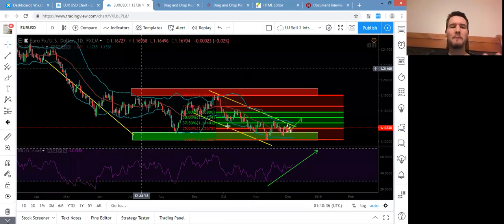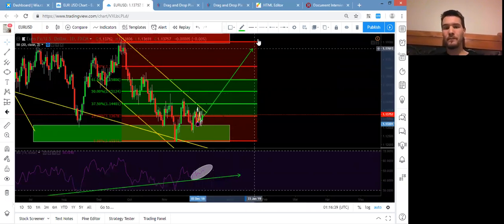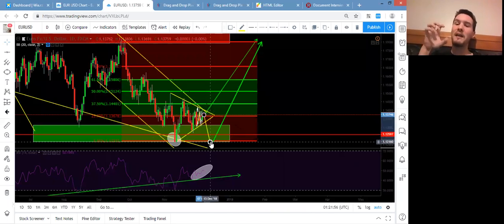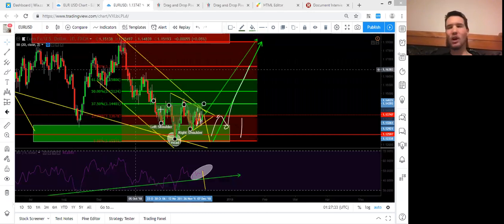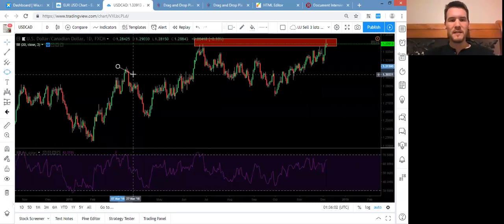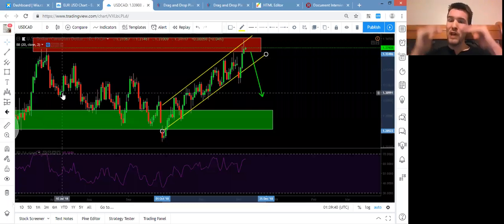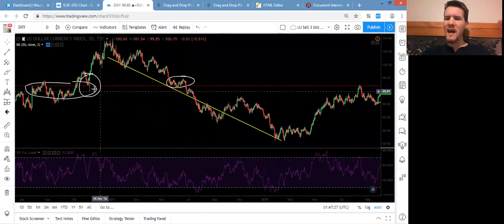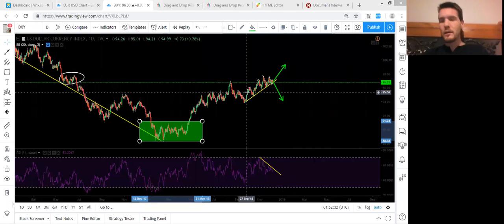LIVE Market Analysis 12/6/18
Masterminds Trading